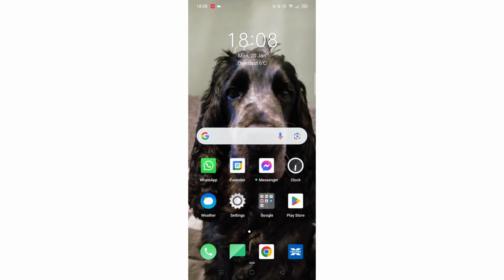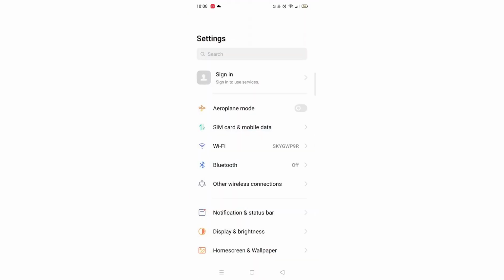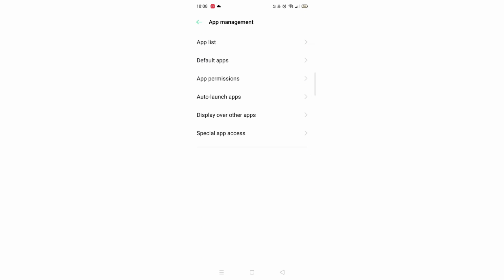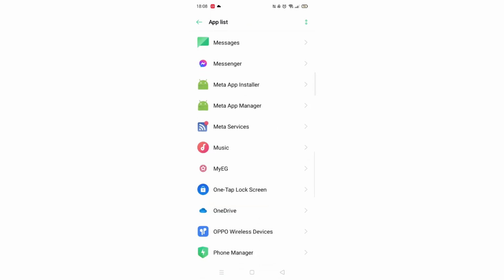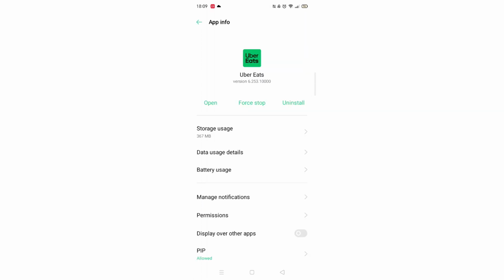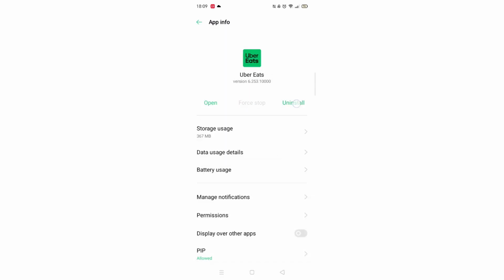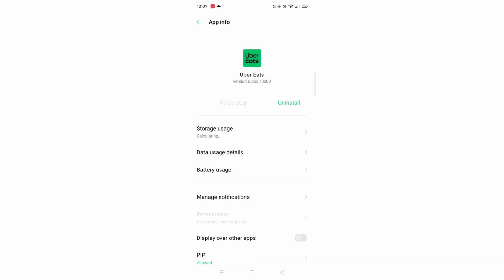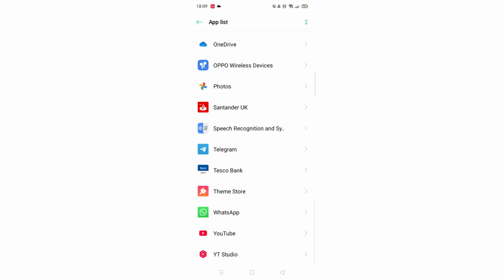How To Delete Apps On Oppo Phone (Full Tutorial)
This video will show you how to delete apps on an Oppo phone.